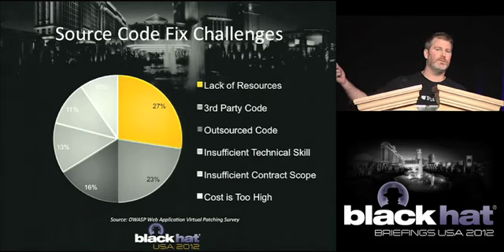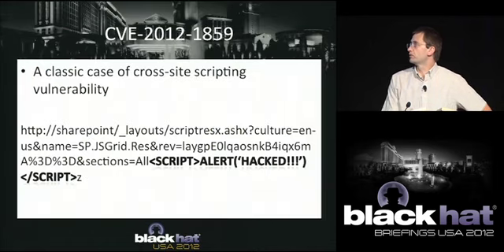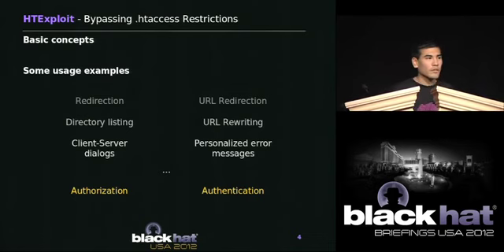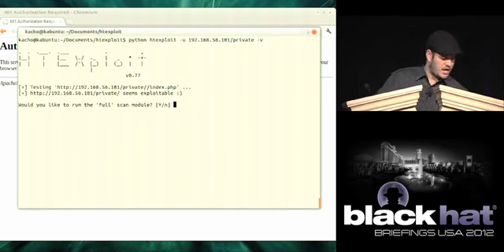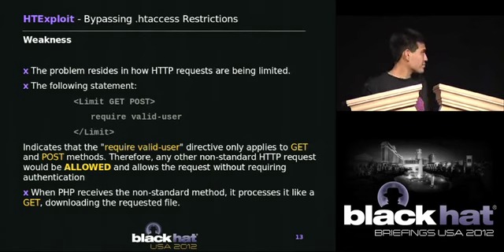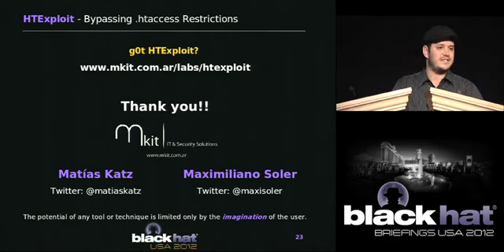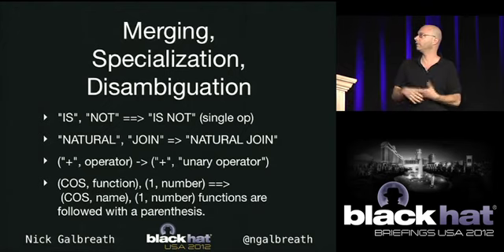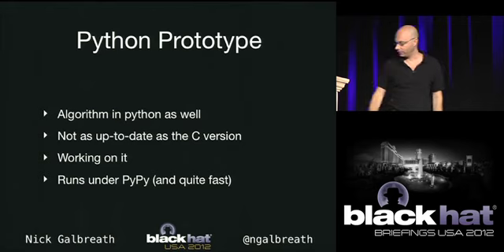Black Hat USA 2012 - HTExploit Bypassing Htaccess Restrictions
By: Maximiliano Soler & Matias Katz

HTExploit is an open-source tool written in Python that exploits a weakness in the way that htaccess files can be configured to protect a web directory with an authentication process. By using this tool anyone would be able to list the contents of a directory protected this way, bypassing the authentication process.